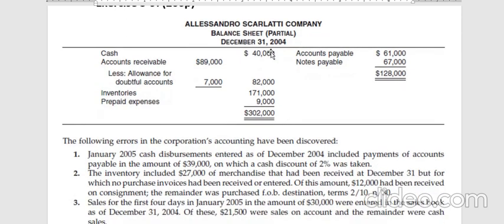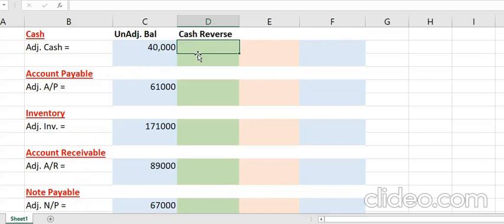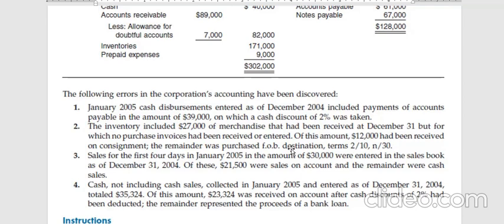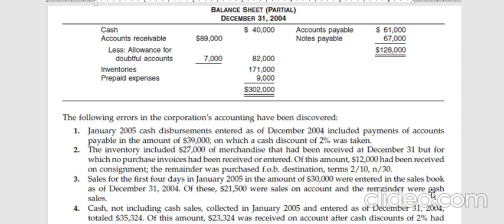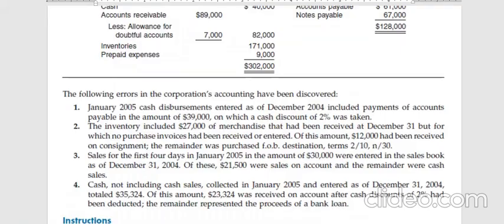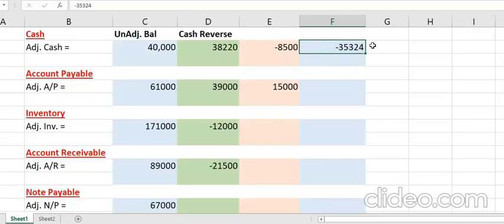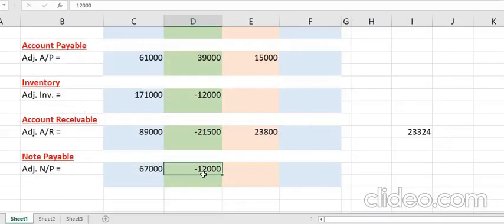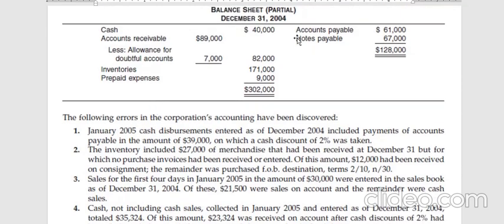2. Exercise 5-9, Correction of Current Assets and Liabilities, Intermediate Accounting by Kieso.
The video explains the solution of Exercise 5-9, Correction of Current Assets and Liabilities, Intermediate Accounting by Kieso.